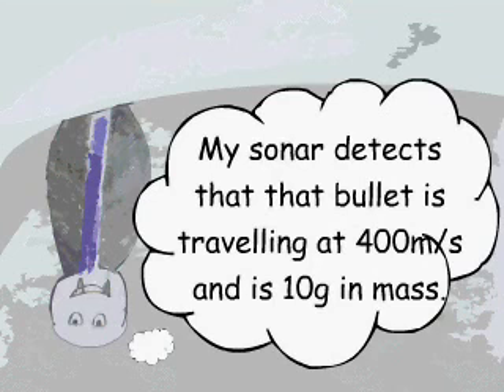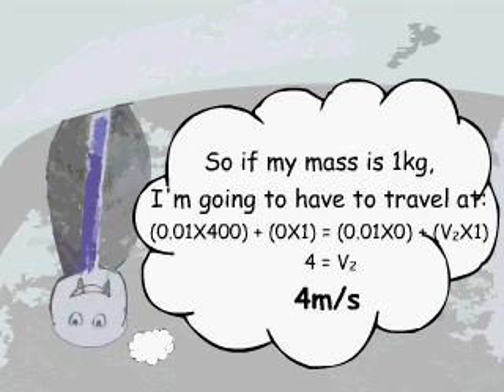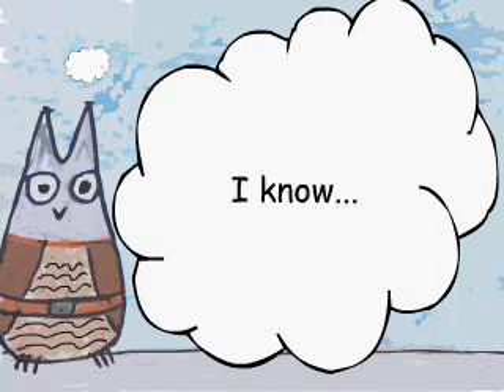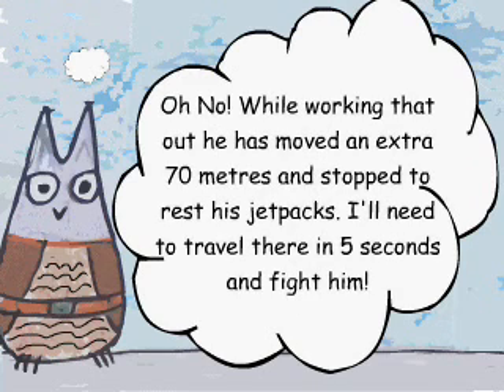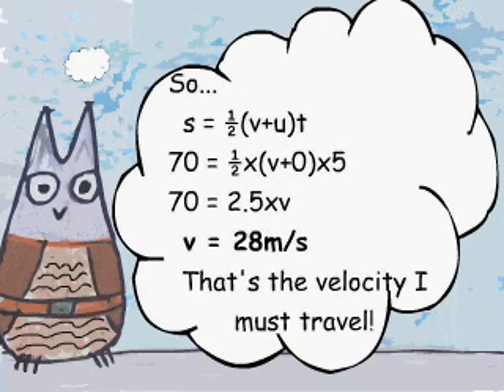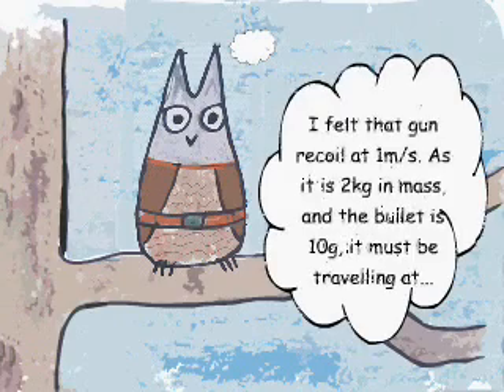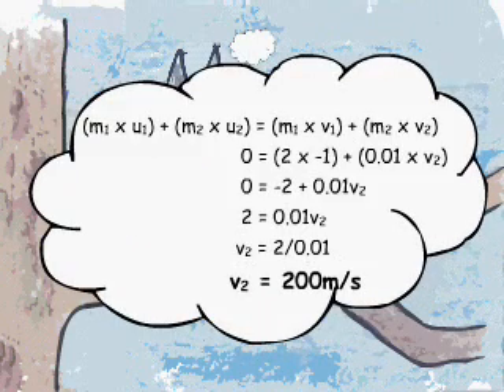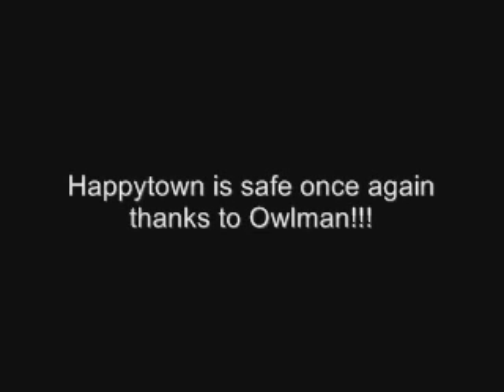OwlMan Episode 1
This is a physics revision cartoon, featuring possibly the greatest super hero the Earth has seen; OwlMan. In this episode, he uses two equations of motion and also uses the conservation of momentum rule.